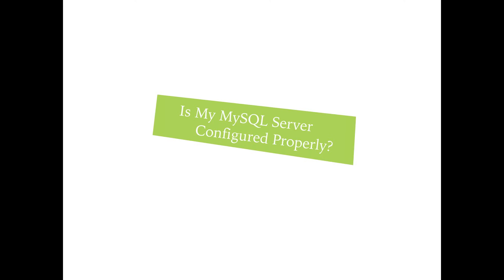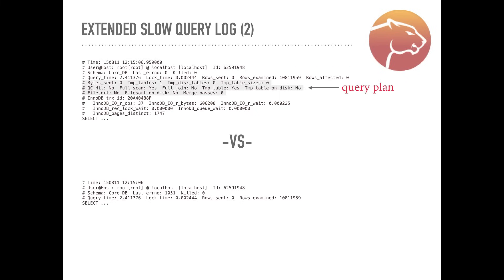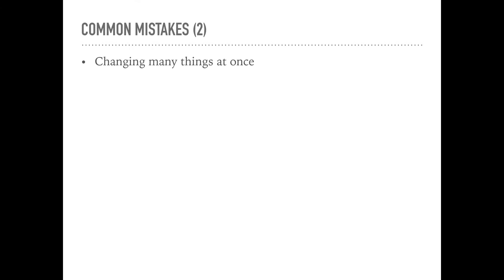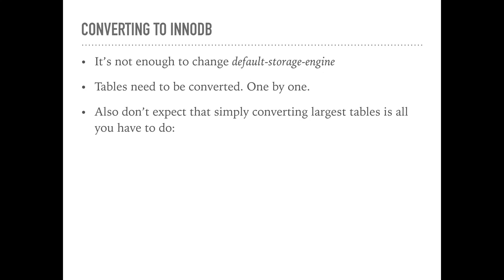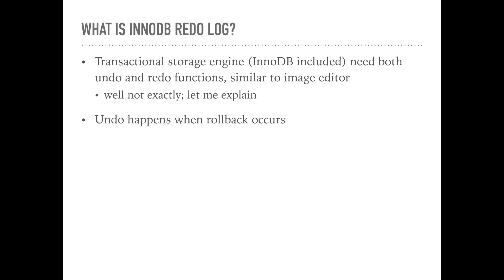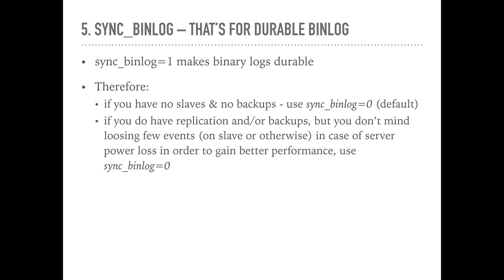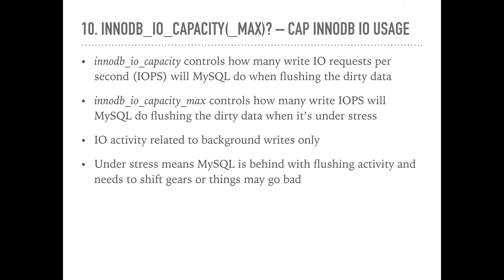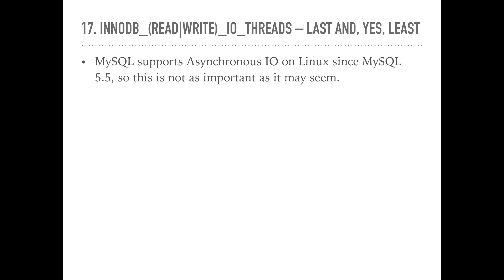MySQL Performance Tuning: Part 1. Configuration (Covers MySQL 5.7)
I've prepared this mysql config file tuning tutorial for you - it has pretty much all you need to know about configuring MySQL for best performance.

On the agenda:

1. Essentials of MySQL Configuration
2. Differences between:
  - MySQL versions (5.1, 5.5, 5.6, 5.7) and
  - Distros (Community MySQL, Percona Server, MariaDB, WebScaleSQL)
3. 17 Key Settings for High Performance MySQL Server

And a bonus section: how to look at MySQL status variables.

If I forgot to include some link, please be kind and report that in the comments so I update this.